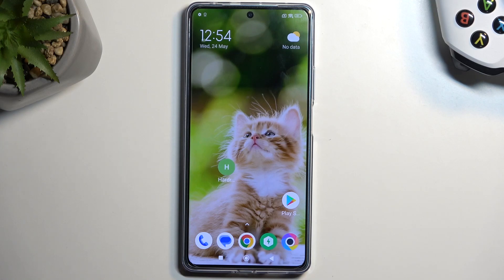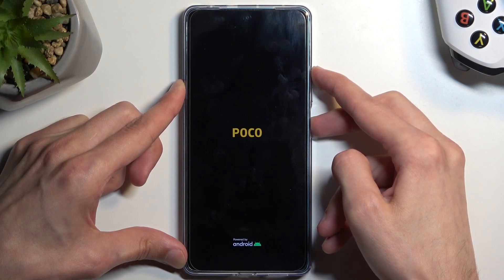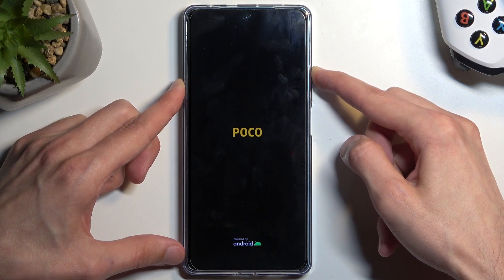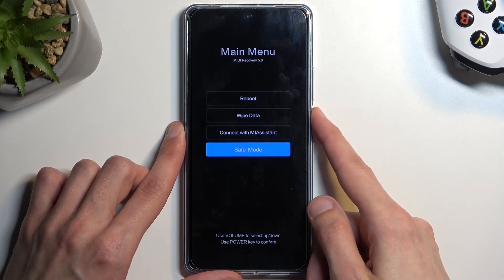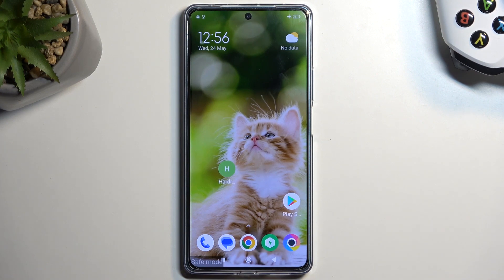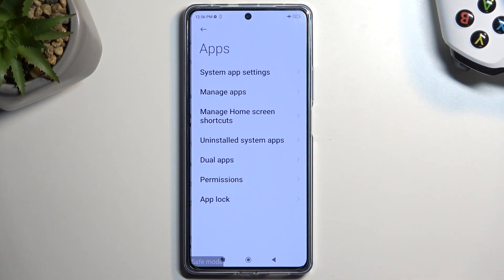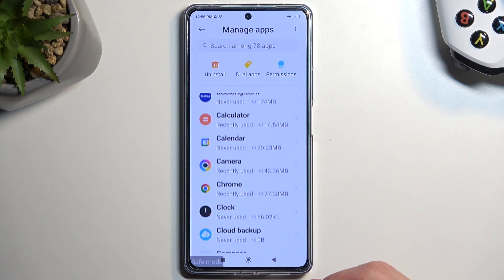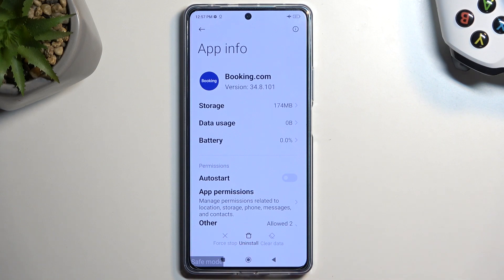How to Activate Safe Mode on POCO F5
Safe mode is a powerful tool that helps you identify if a third-party app is causing trouble on your POCO F5 or if there are any software conflicts. Follow our steps and activate safe mode on your phone!

How to activate safe mode on POCO F5? How to turn on safe mode on POCO F5? How to enable safe mode on POCO F5?